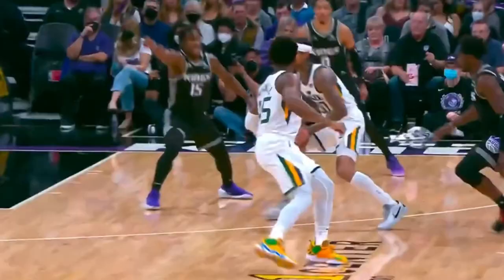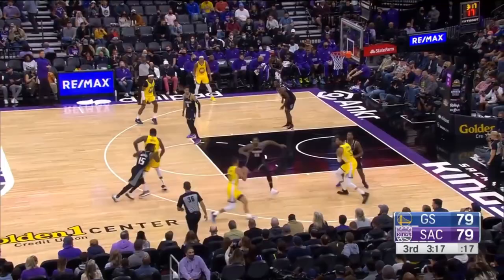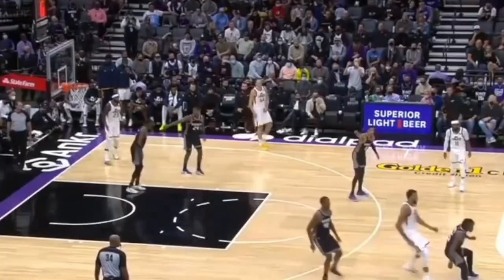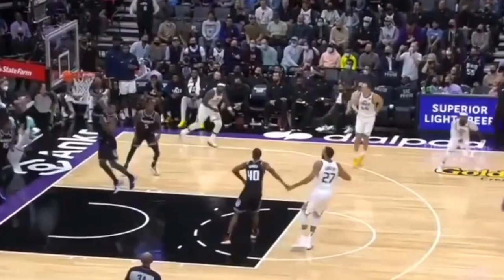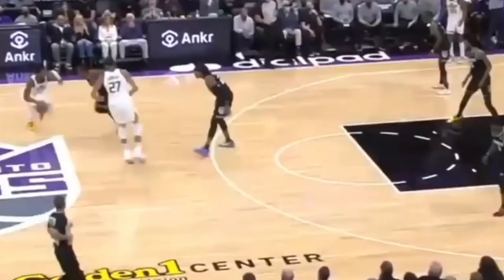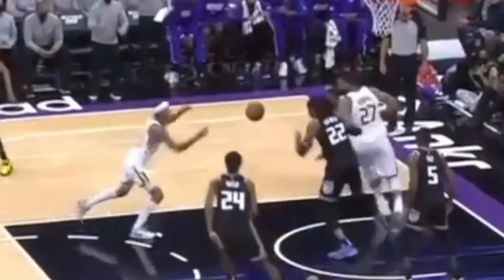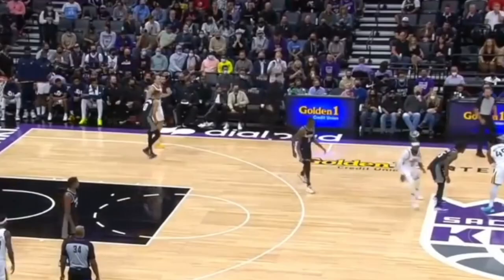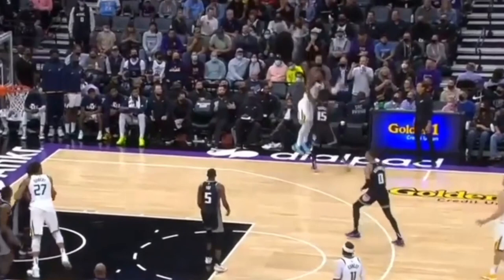The Rookie Who Has The NBA on LOCKDOWN... (Davion Mitchell Defensive Film Breakdown)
LIKE the video! 👍 (Let’s get 15 LIKES!)

Davion Mitchell has been extremely impressive for the Sacramento Kings in his first three games defensively, as he's had to take on Steph Curry, Damian Lillard, and Donovan Mitchell where he has actually done more than just hold his own. In this video I breakdown the film of Davion Mitchell in his games against the Utah Jazz and Portland Trail Blazers to show you what makes him so great as a defender. Even being undersized he's still able to cause opposing stars to have an "off night".

ABOUT ME! 💥
I am an 18 year old basketball fanatic who enjoys creating YouTube videos. I've been watching the NBA for nearly a decade now, as I first became a huge fan of Derrick Rose and the Chicago Bulls. I also have become a big fan of Kevin Durant, Giannis Antetokounmpo, Trae Young, along with many other great NBA players. I enjoy playing basketball as well, and I'd love to make real-life basketball videos in the near future! For now though, you can enjoy 3 high quality NBA related videos a week right here on the channel at 6 PM EST every Monday, Wednesday, and Friday.